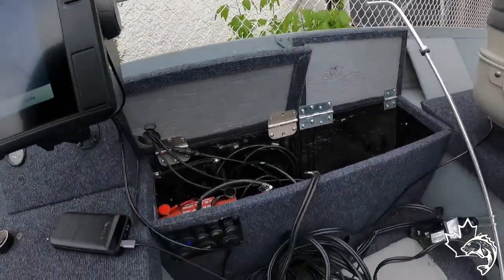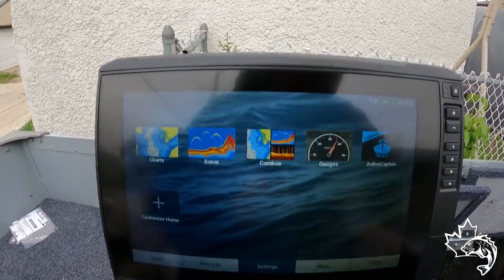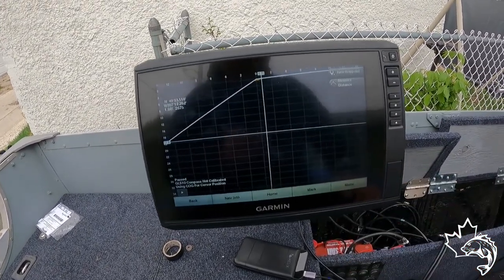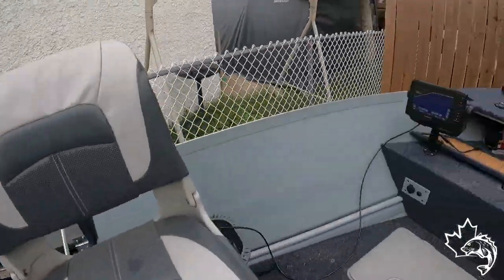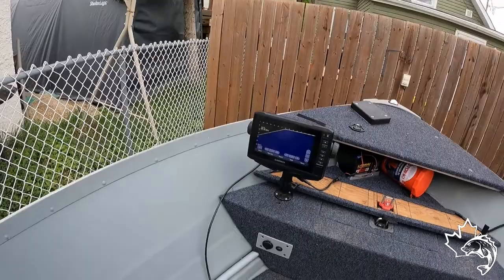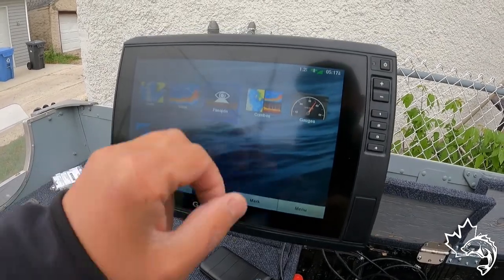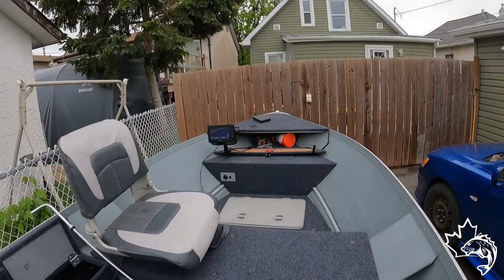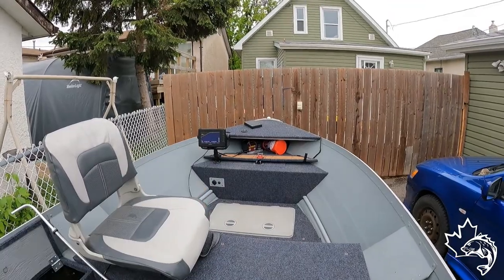First time Networking the Garmin's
Thought I would make a video on my first trial of networking the two Garmins together.  Its just a basic how to and I am planning on making a detailed how to in the future once I get everything ironed out.